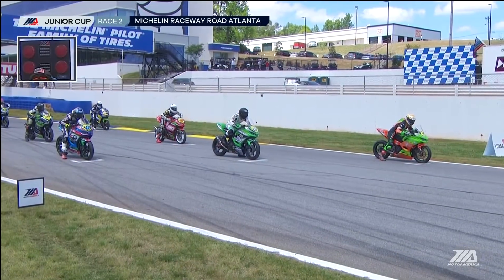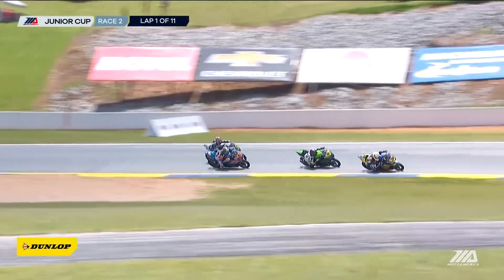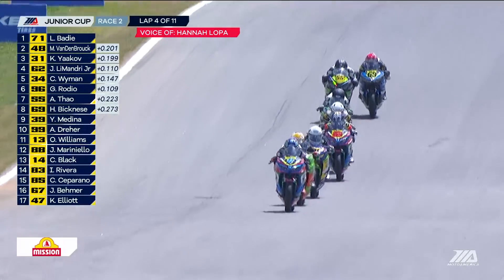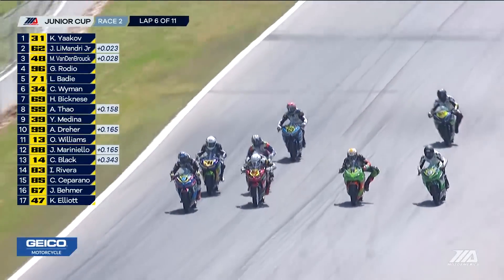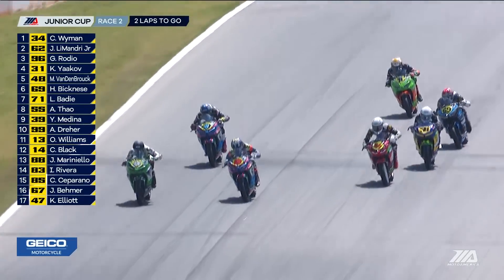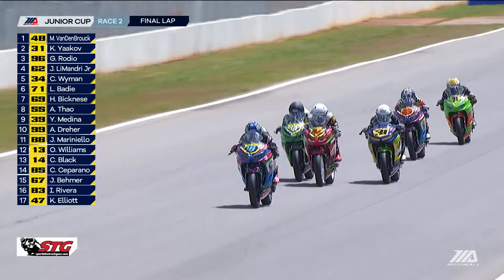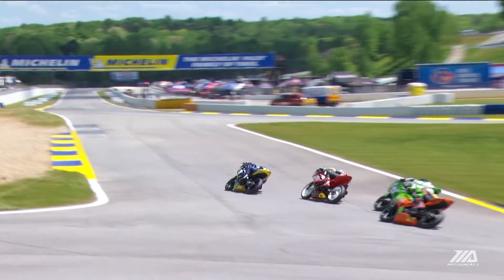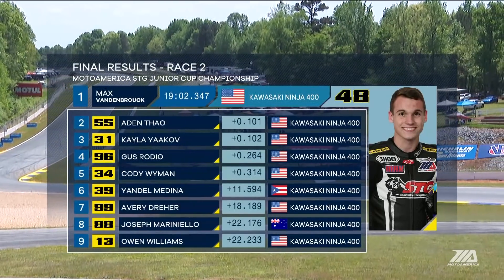MotoAmerica SportbikeTrackGear Junior Cup Race 2 Highlights at Road Atlanta 2022 YT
SportbikeTrackGear.com Junior Cup race two at Michelin Raceway Road Atlanta featured a polesitter who is brand-new to the U.S., along with lots of new faces going for the win on 400cc racebikes. Watch these highlights.